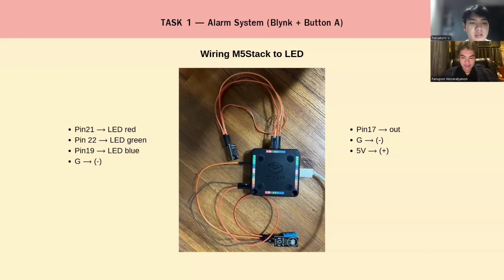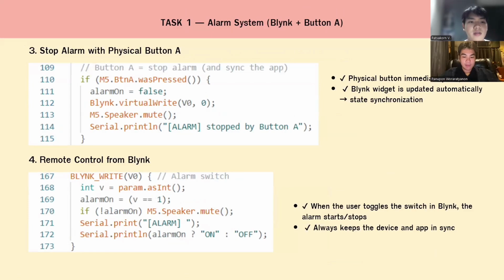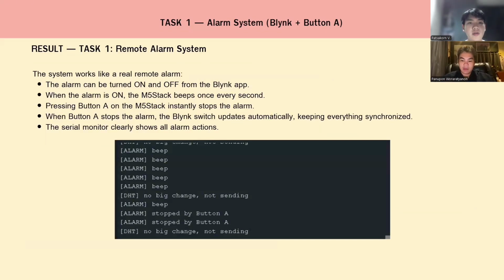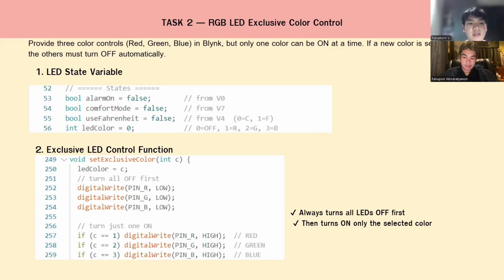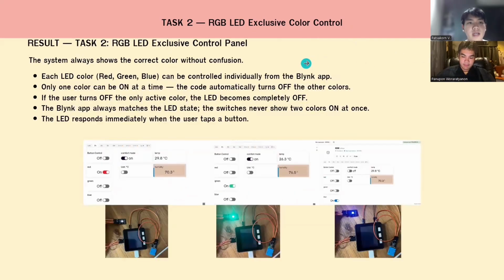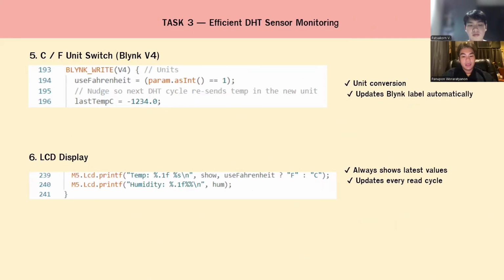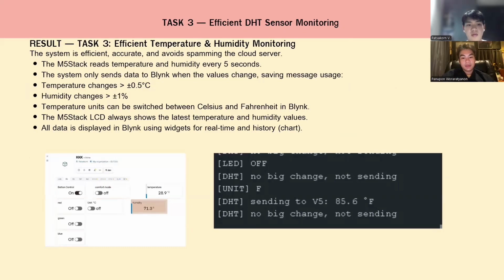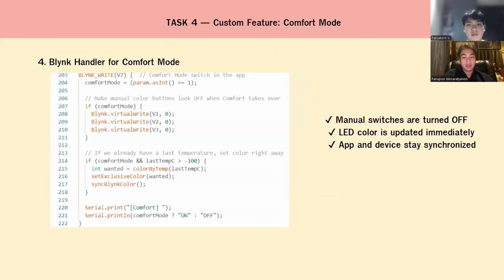Final Project Computer Programming Laboratory 2190151